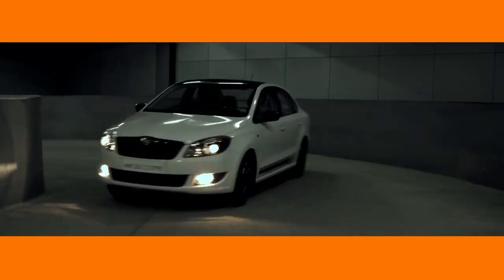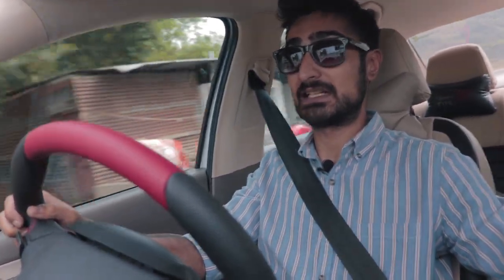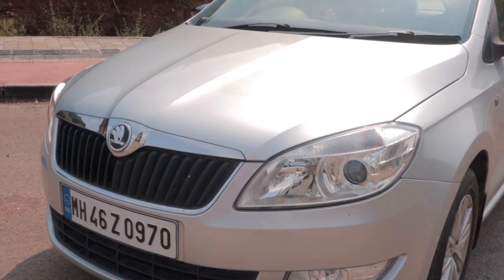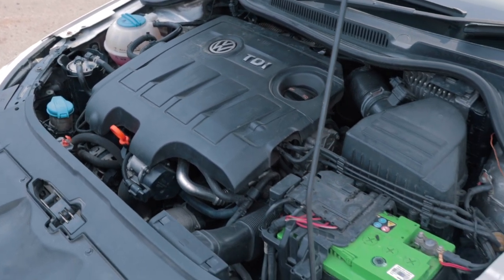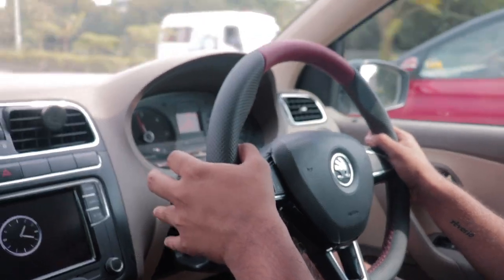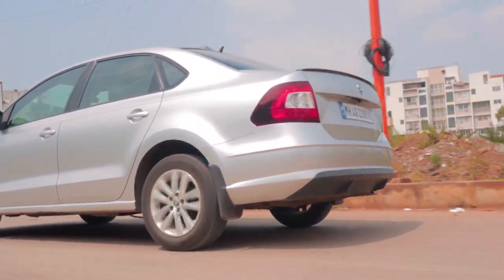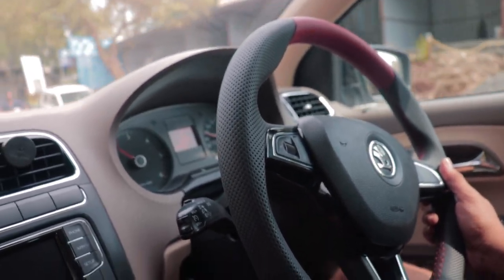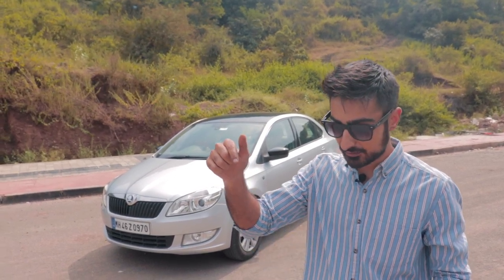Stage 3 Skoda Rapid 1.6 TDI: The ultimate sleeper car that will put any base luxury car to shame 😈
We all know that the Skoda Rapid isn't the quickest car out there, in fact, the Rapid is nowhere close to its name. But the Rapid we have featured in today's video is the definition of its name. This Skoda Rapid has undergone a Stage 3 conversion which means it has a CR140 Turbo Upgrade and produces a ridiculous 160 bhp and 350 Nm of torque. Moreover, the car looks absolutely stock and in fact smoke any base level luxury car in a heartbeat. Want to know more about this amazing car, watch the whole video!

Go check out Mechanix Automotive!

Hosted & Scripted By :
Bhavneet Vaswani

Directed & Filmed By:
Tanay Nellari

Edited By:
Soham Saraf